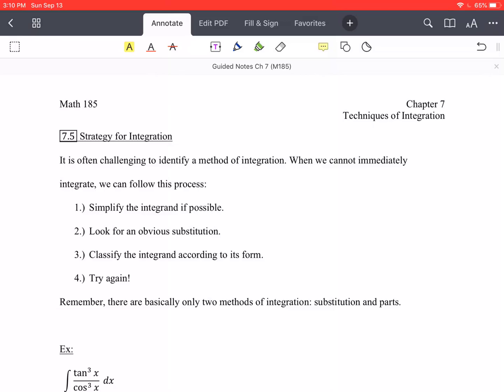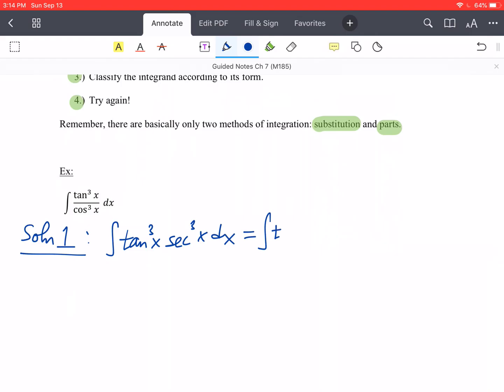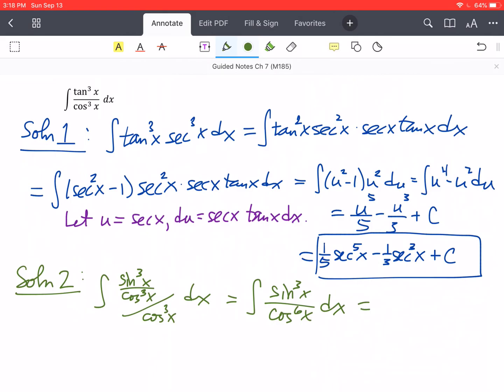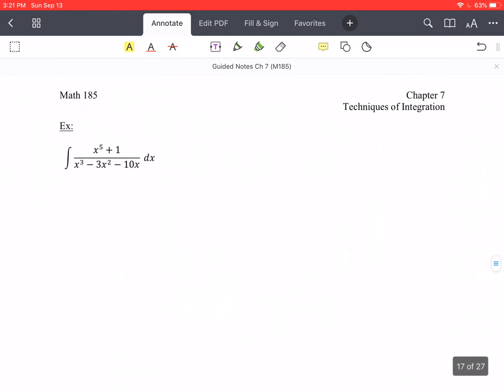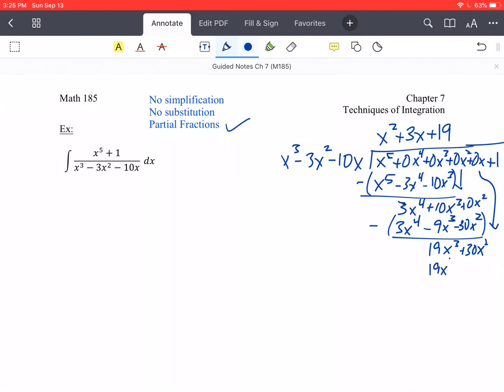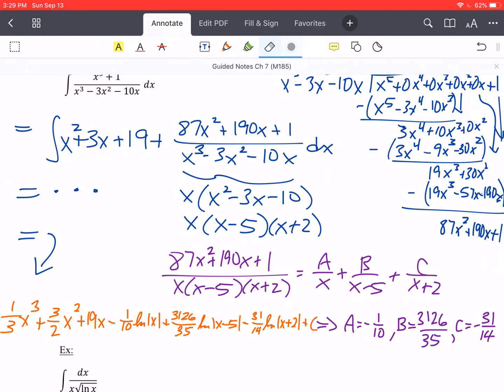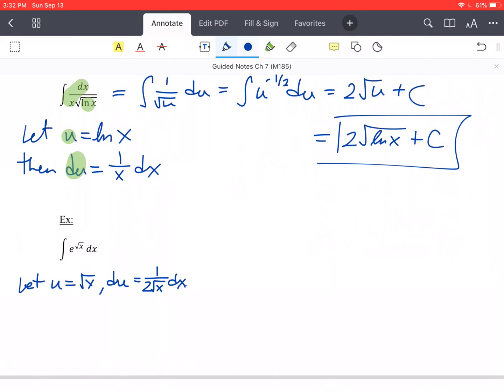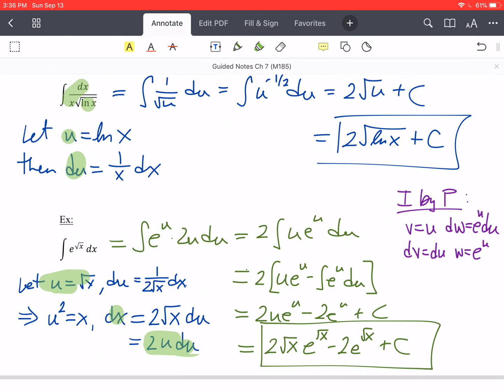Section 7.5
Lecture reviewing the different techniques of integration studied so far, and determining when to use these methods.